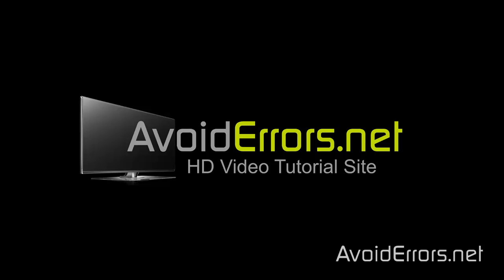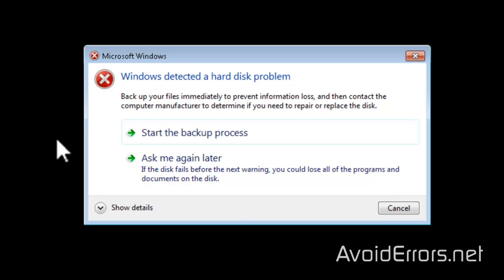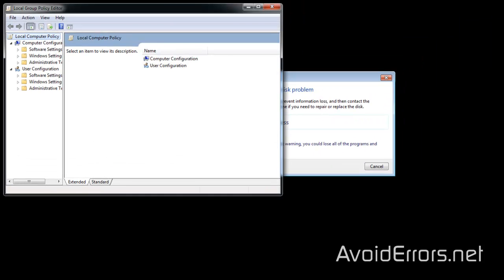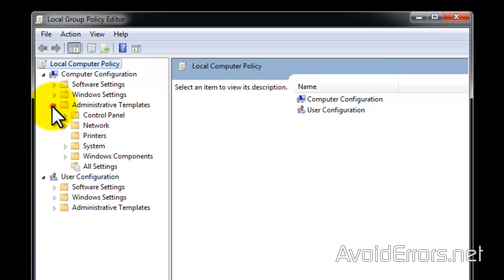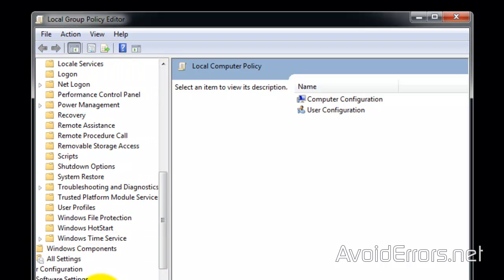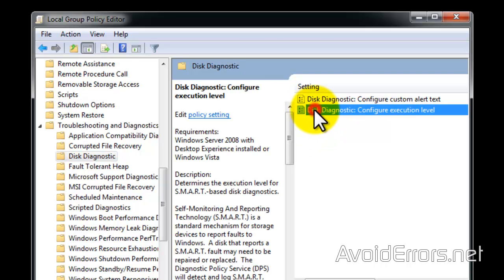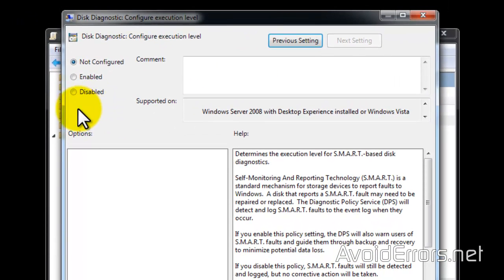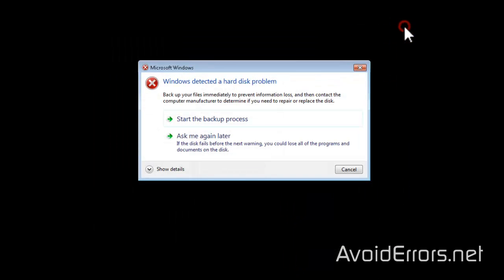How to Disable Windows Detected a Hard Disk Problem Popup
Disable Windows Detected a Hard Disc Problem Popup